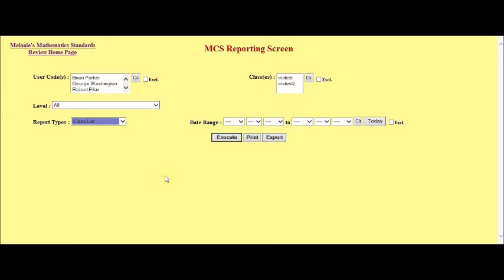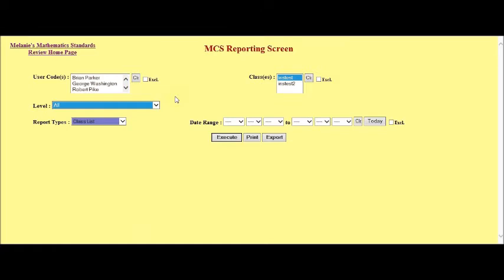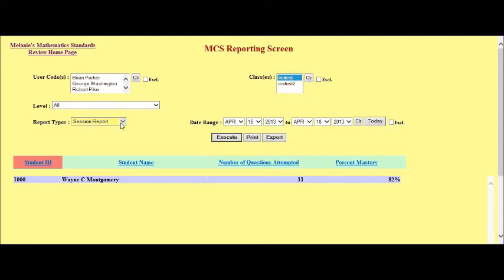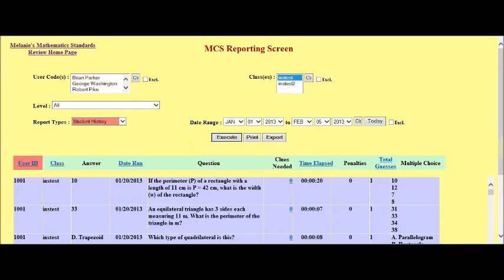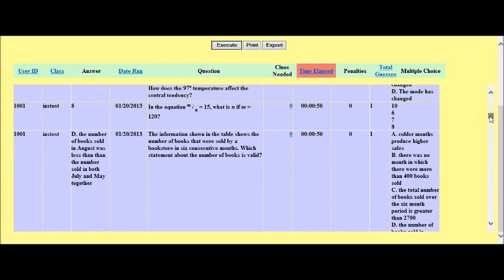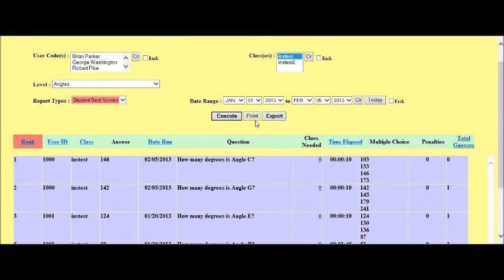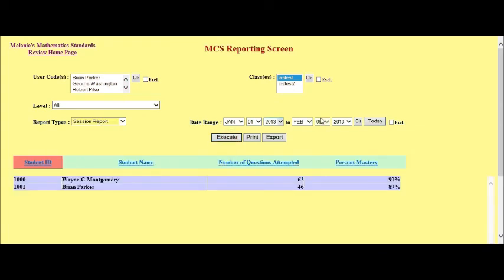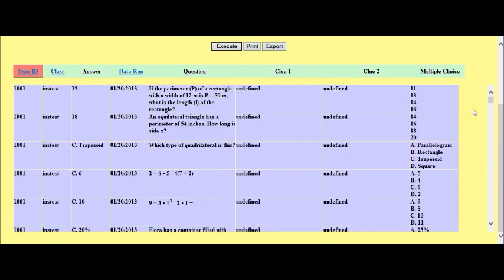MCS Reporting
Melanie's Content Standards Review is designed to interactively present questions that reinforce learned concepts from the curriculum content of specific grade levels. Teachers are provided with the ability to monitor student performance, generate progress reports, and readily formulate targeted tests. Programs for grades 2-8.